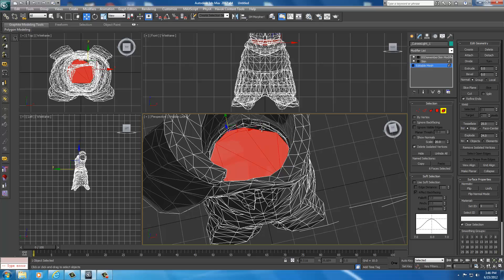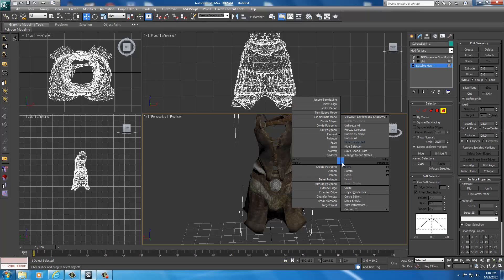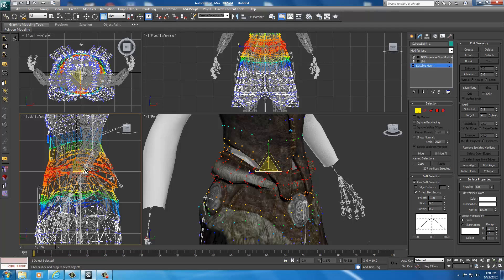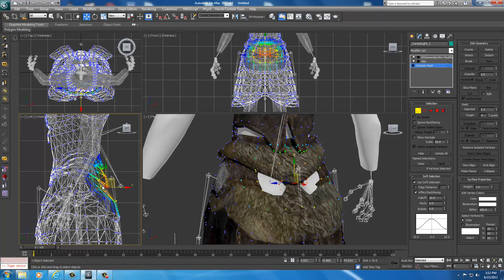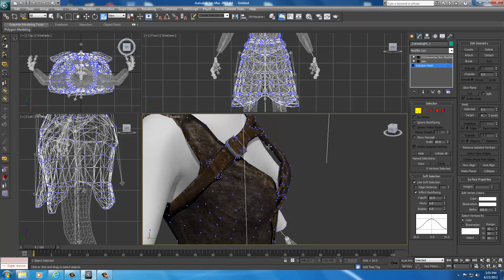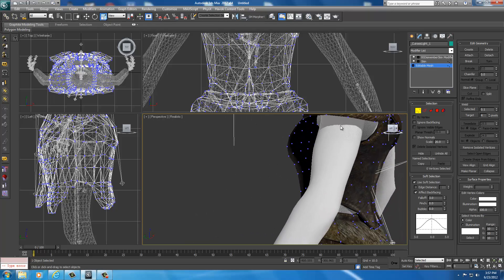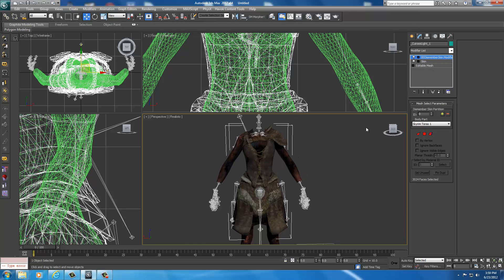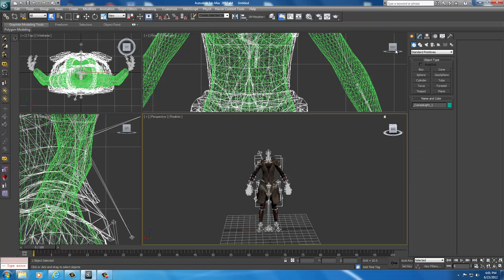10 - CA4S - Fitting the Armor with Soft Selection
We will continue to delete the unnecessary polygons in this video as we were working on in the previous video. As stated in the description for the previous video, these are not optimal solutions to fixing the issues and are only being used to represent the root causes of the problems we encountered when testing. After we have removed the unnecessary polygons from the armor model we will start reshaping the armor model to the custom body. The custom body is of course a different shape then the vanilla body and as such the armor is shaped to fit the vanilla body type for Skyrim.

Using soft selection we can select a vertices near the area we need to adjust and it will softly select all the surrounding vertices based on the strength of the soft selection. The purpose of using soft selection is to allow us to move several vertices at once in a gradual method. Using soft selection to move the vertices we can get an optimal fit to the custom armor without causing any jagged edges that might result from attempting to move vertices without soft selection active. Fitting the armor to the new custom body does take a bit of time and will require thorough examination of the armor mesh in relation to the custom body.

After we have thoroughly reshaped the armor through soft selection moving and we have deleted any unnecessary polygons, it is time to reapply a new skin to the model and reselect the polygon face assignment for the BSDismemberSkin modifier. Anytime a model is drastically reshaped it will most likely need to have a new skin applied to it so the vertices will move according to the bones they are closest to. Furthermore, anytime a model has polygon faces removed from it, it has to have the faces reassigned to the BSDismemberSkin modifier, else you will crash when attempting to export.

Links to Required Programs for these tutorials:
3ds Max 2012